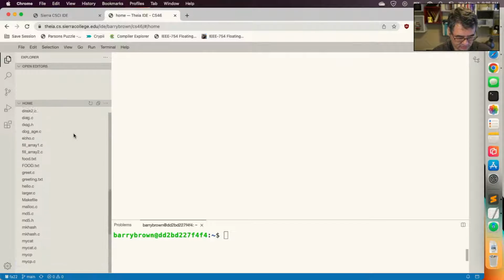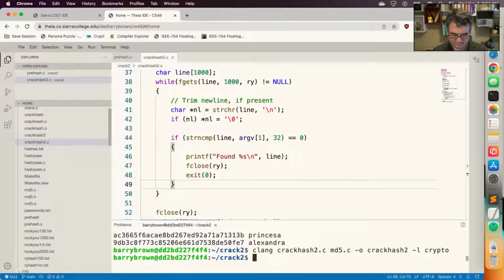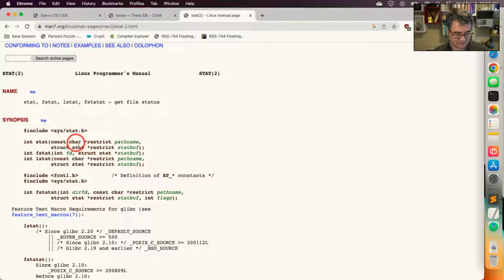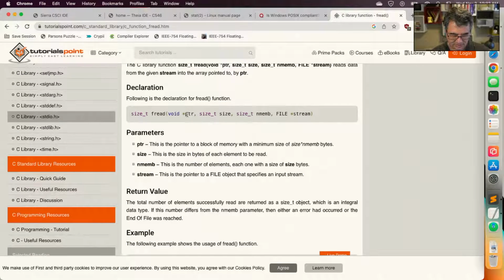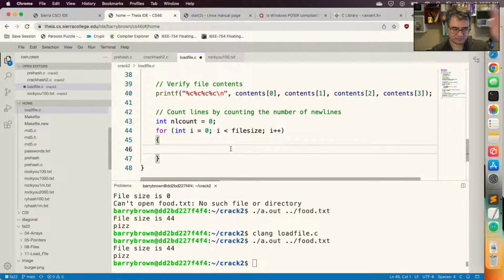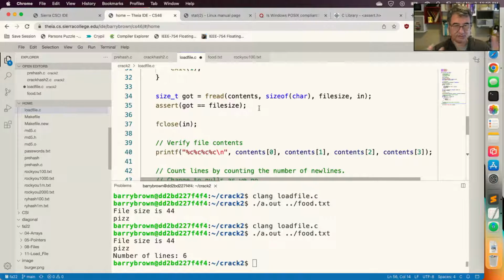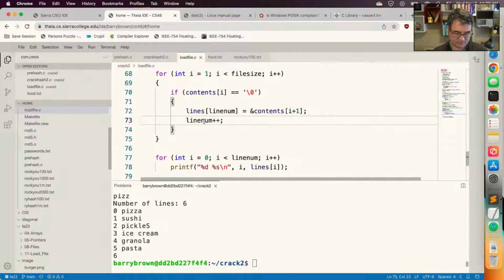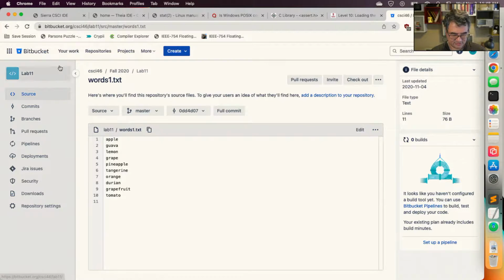C Programming: Loading large files into memory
In this session we'll learn how to load a large text file into memory so we can access any line in the file rapidly. We will make use of the memory management functions (malloc, realloc, and free) and the file I/O functions (fopen, fread, fclose, fgets, etc.)